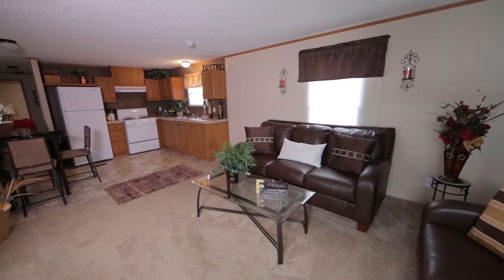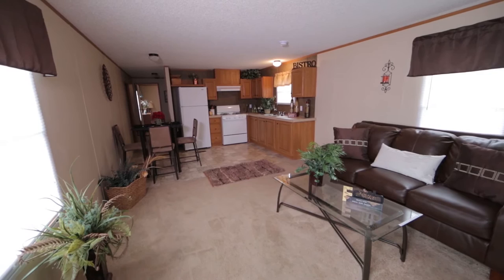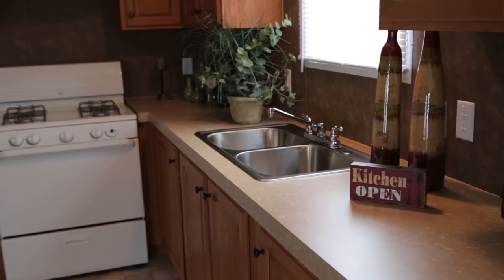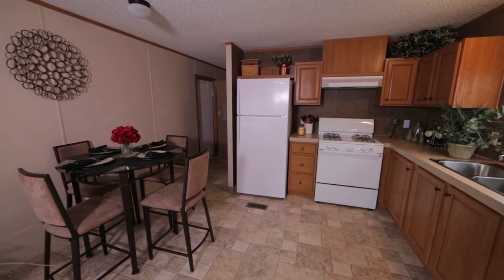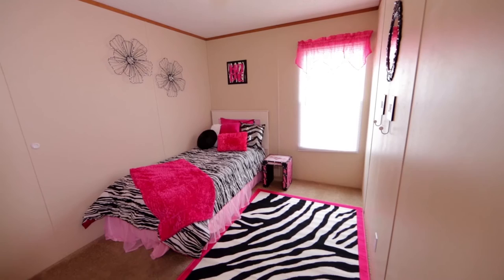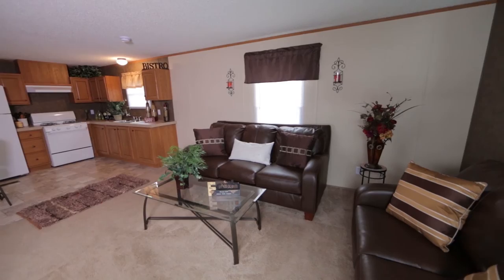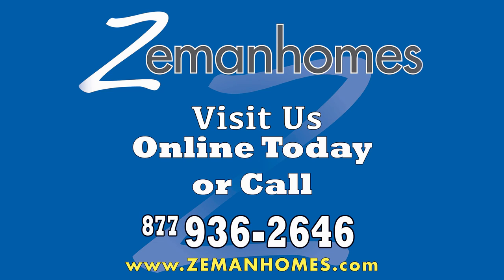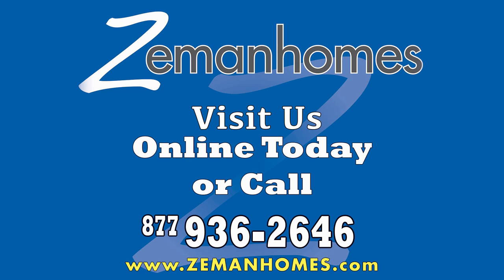Zeman Homes - The Concord